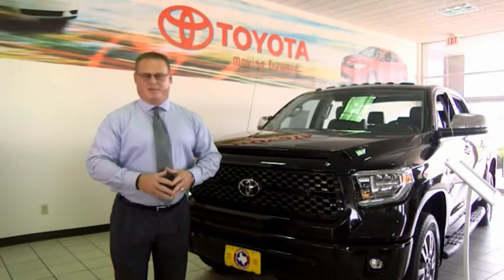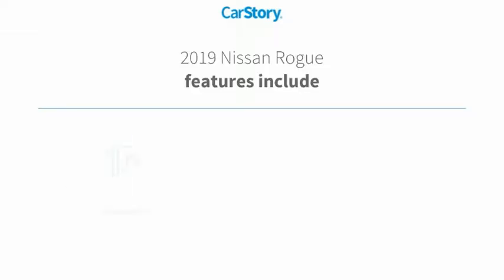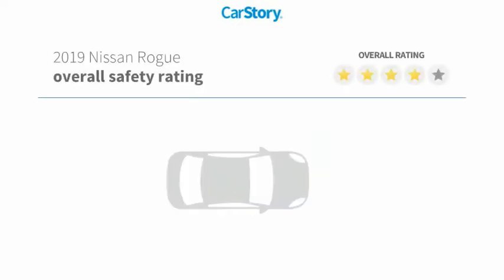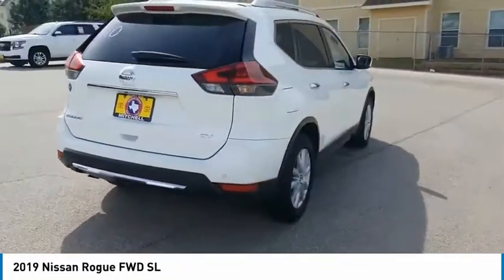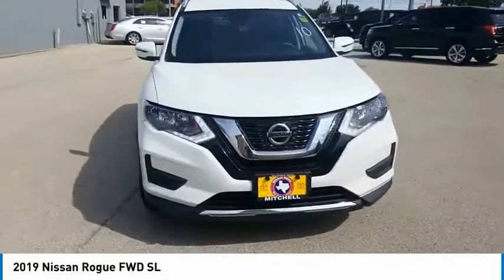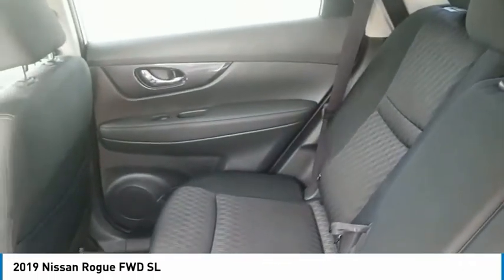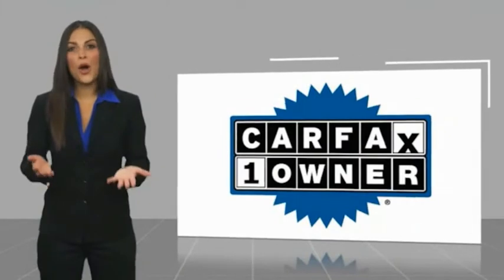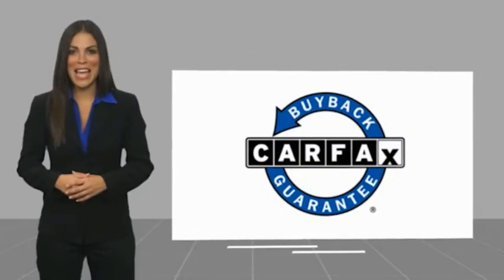2019 Nissan Rogue San Angelo Texas U9865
2019 Nissan Rogue FWD SL

Mitchell Toyota
1500 Knickerbocker Road

FUEL EFFICIENT 33 MPG Hwy/26 MPG City! S trim. CARFAX 1-Owner. iPod/MP3 Input, Satellite Radio, Back-Up Camera. CLICK ME! KEY FEATURES INCLUDE Back-Up Camera, Satellite Radio, iPod/MP3 Input Rear Spoiler, MP3 Player, Keyless Entry, Steering Wheel Controls, Child Safety Locks, Electronic Stability Control, Bucket Seats. EXPERTS ARE SAYING 'Seventy cubic feet of cargo space helps make the Rogue one of the more versatile small SUVs on the market, while upscale cabin materials give it a classier feel than its price might suggest.' -Edmunds.com. BUY FROM AN AWARD WINNING DEALER Mitchell Toyota has won many awards for outstanding sales, service, and customer satisfaction, including the elite Toyota Signature Dealership designation. At Mitchell Toyota, we truly 'Put the Deal Back in Dealership.' Whether you need to Purchase, Finance, or Service a New or Pre-Owned Toyota or Certified Toyota, you have come to the right place. If you are in the San Angelo, TX area, also serving Midland, Abilene, and Odessa, our website is a great place to find answers to all your questions. Pricing analysis performed on 5/28/2020. Fuel economy calculations based on original manufacturer data for trim engine configuration. Please confirm the accuracy of the included equipment by calling us prior to purchase.